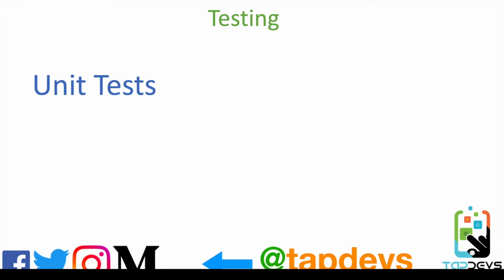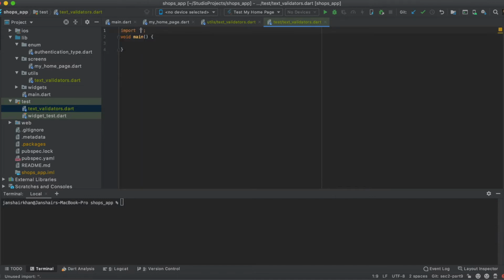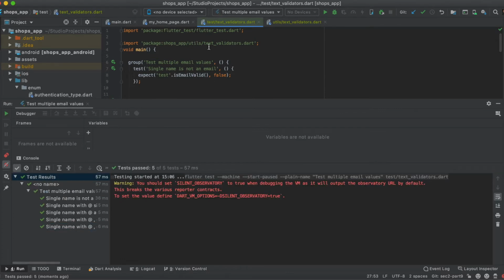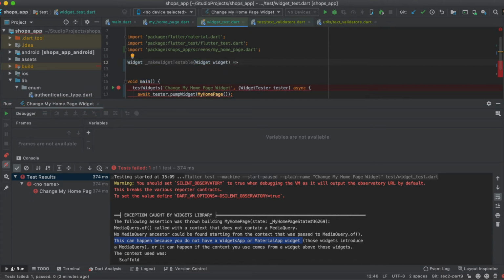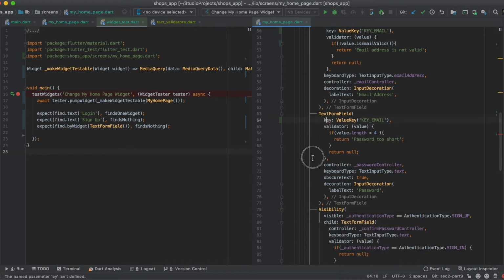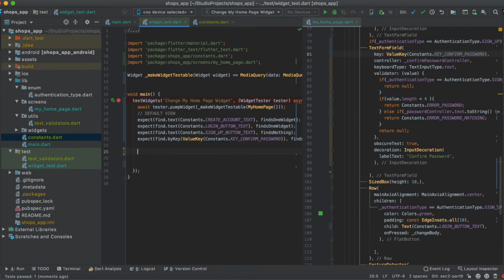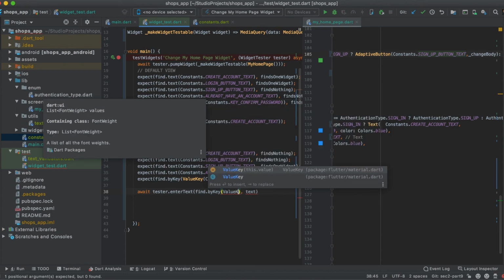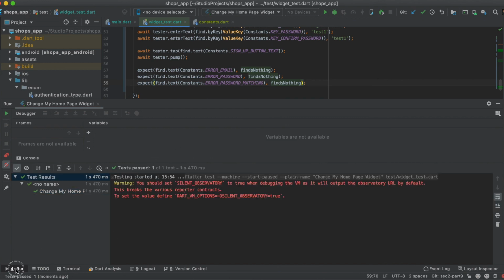Flutter Course — Section 2: Widgets — Part 9 : Extensions , Unit Tests and Widget Tests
In this video & article, we will testing our application before testing it on device to make sure that it is giving desired results.

Follow Developer